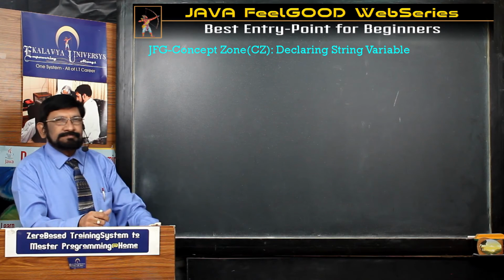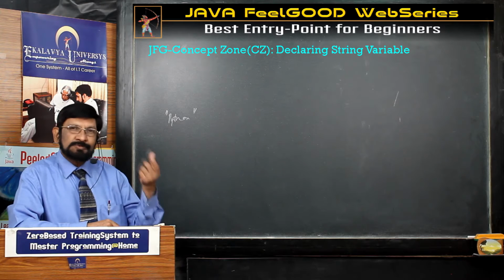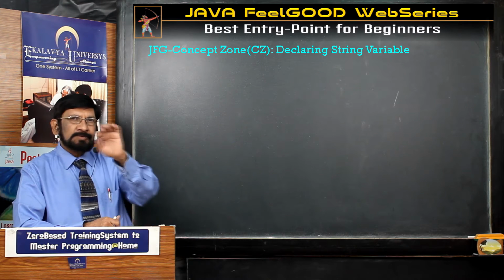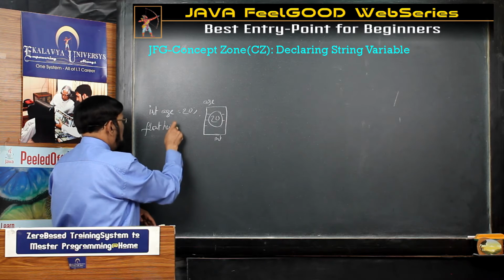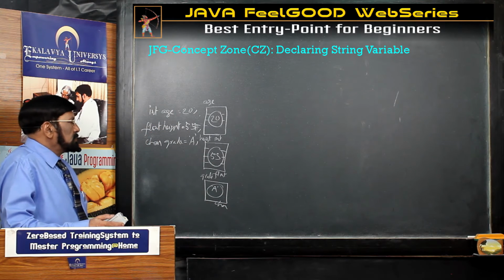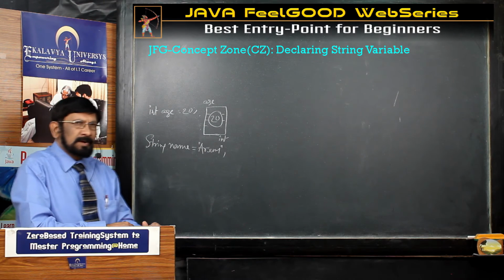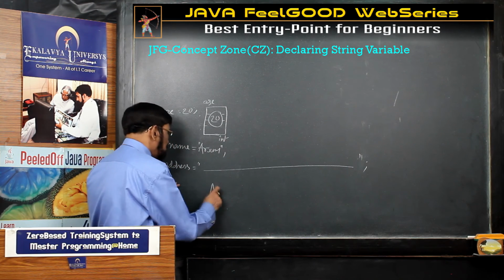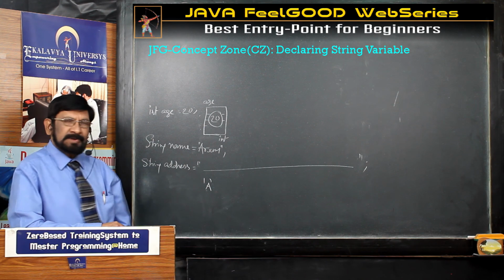13 : JFG[2-3] : Understanding Java Strings